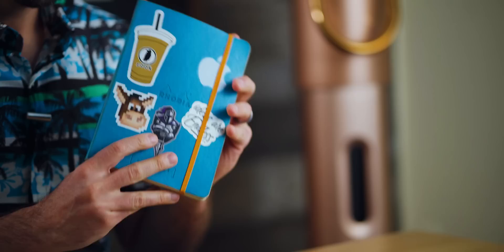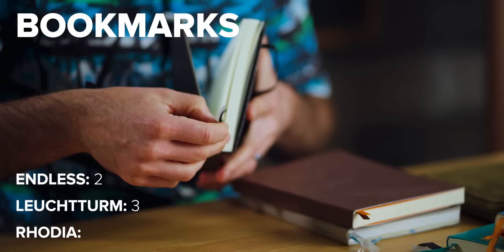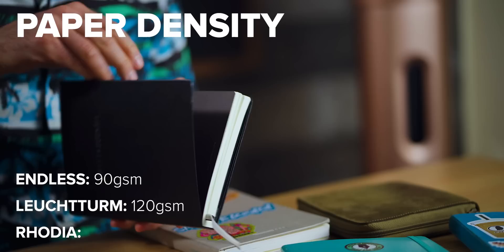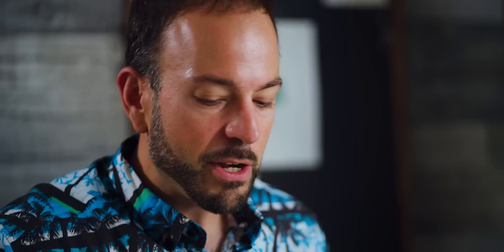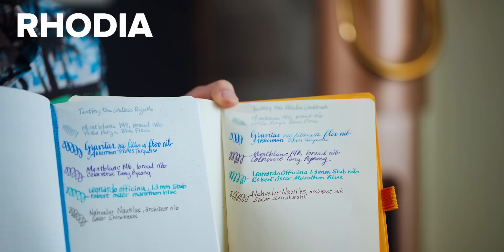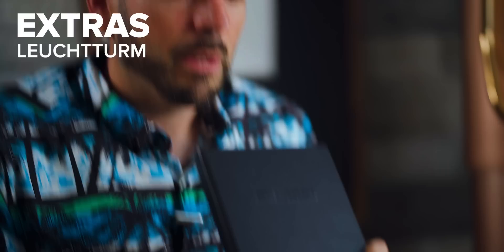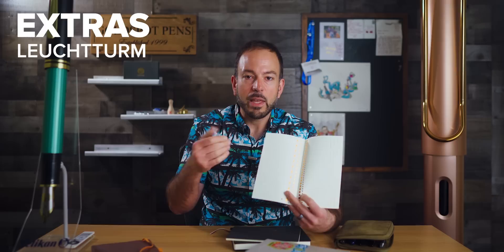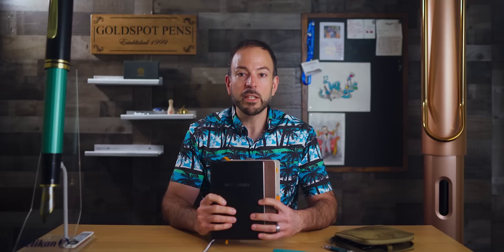Bullet Journal Battle - Endless vs. Leuchtturm1917 vs. Rhodia Notebooks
In celebration of National Notebook Day on May 18th, we pit three of our best journal options against each other in a no-holds-barred brawl of Bullet Journals. Which journal shall reign supreme? Let's find out!

We will choose and announce the winners on May 25th, 2023.

For more information on our best notebooks for fountain pens, check out our comprehensive blog post and video

(0:00) Intro
(1:11) What do all these journals have in common?
(1:40) Cover
(2:16) Page Count
(2:43) Bookmarks
(4:10) Spine Thickness
(4:40) Weight
(5:06) Paper Weight
(5:59) Paper Color
(6:27) Fountain Pen Ink Test
(10:38) Extra Journal Accoutrements
(17:07) Price
(17:23) Outro